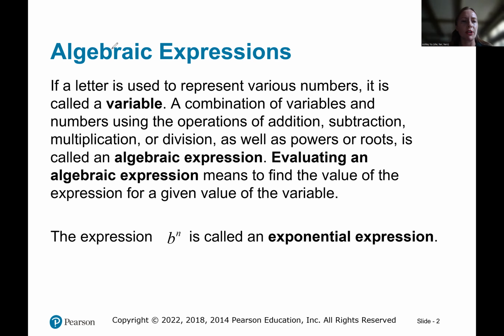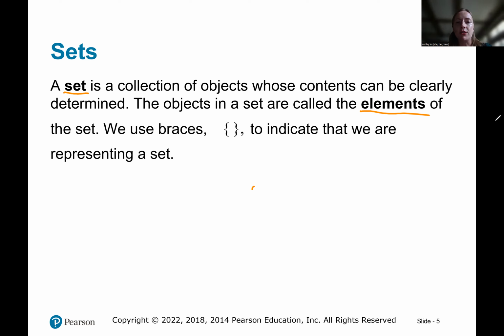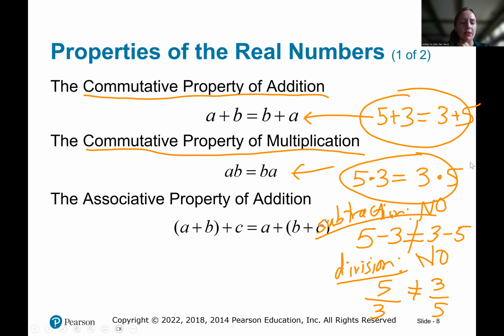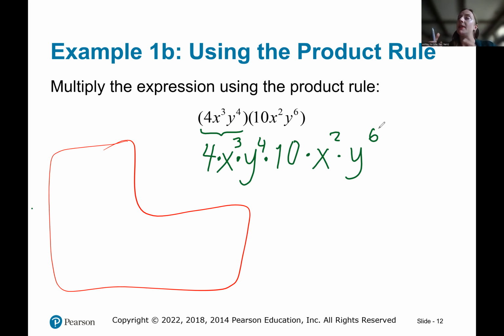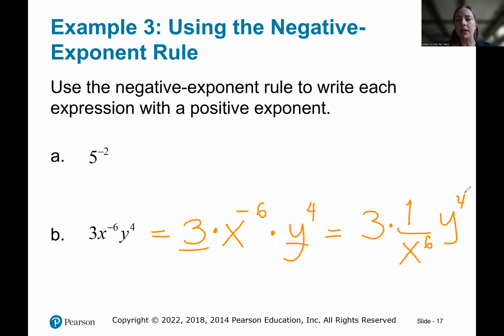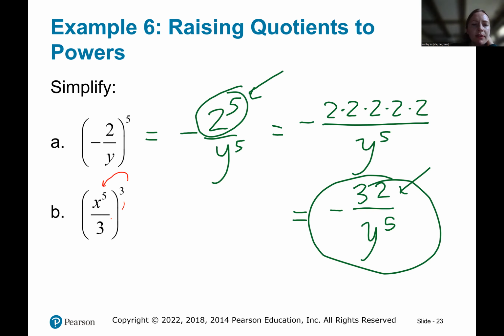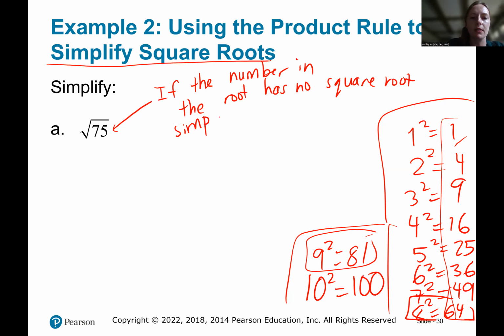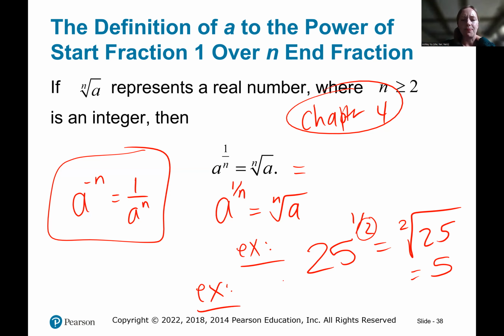Algebra Review (before starting College Algebra)